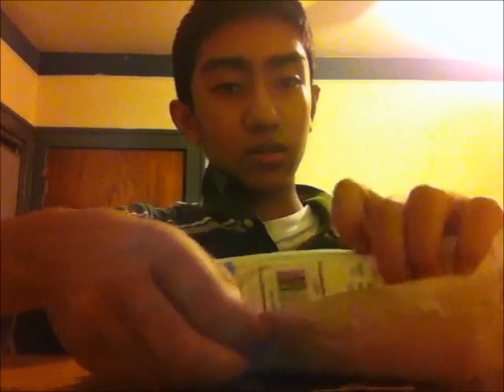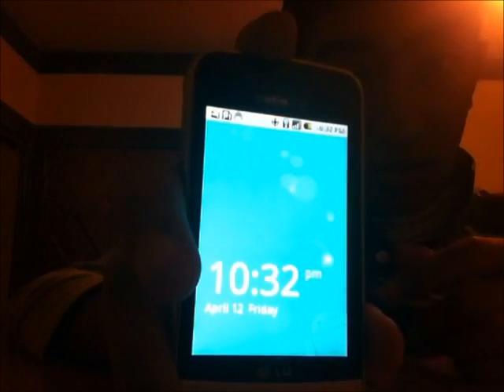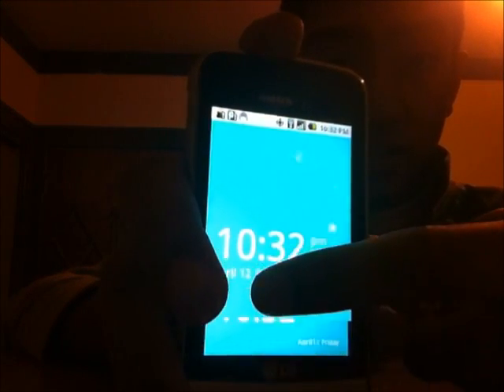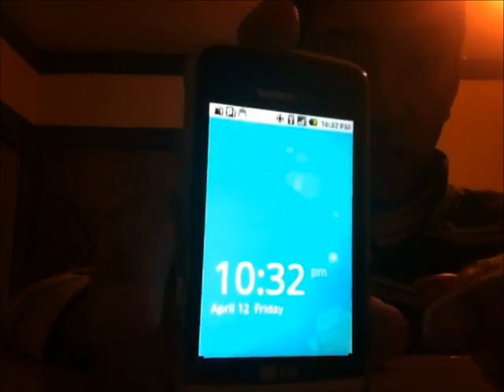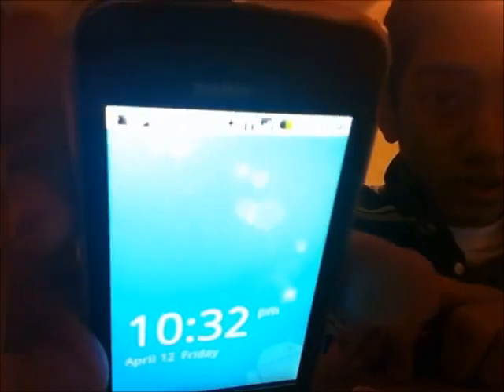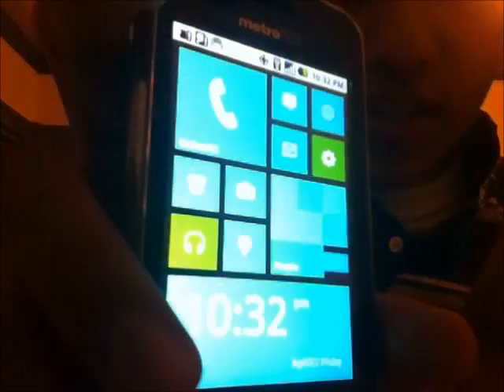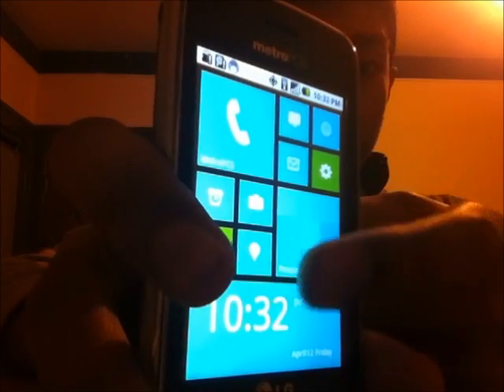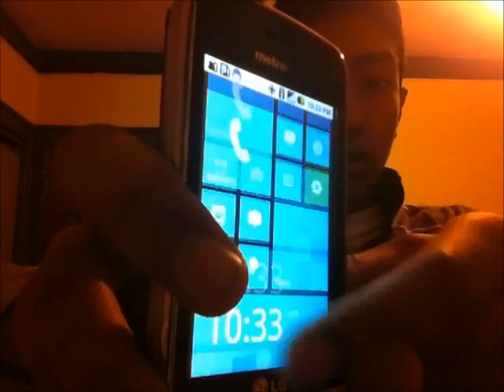Kid GETs Scammed on eBay 2017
i got SCAMMED
FAKE LG Windows 8 Phone Unboxing